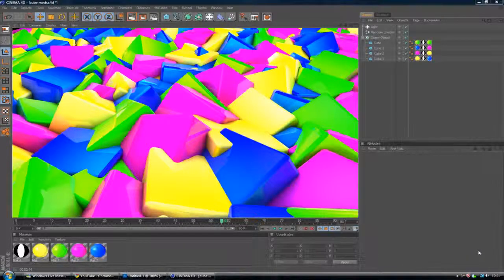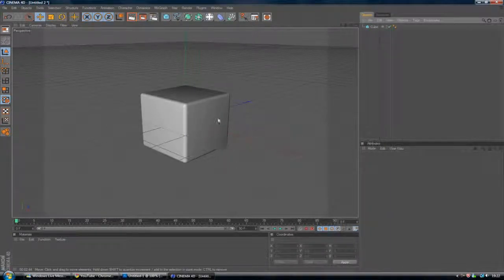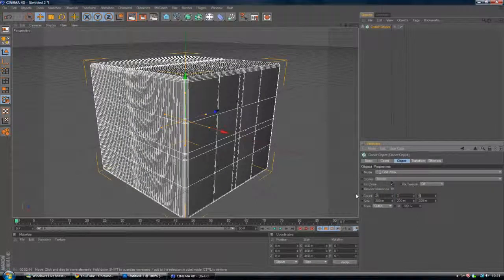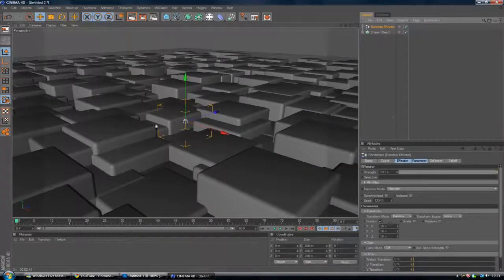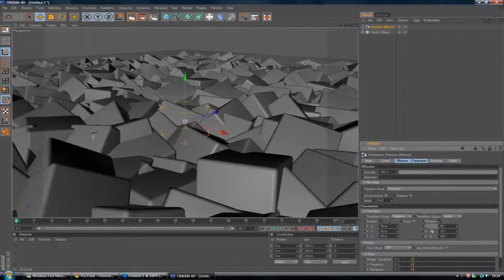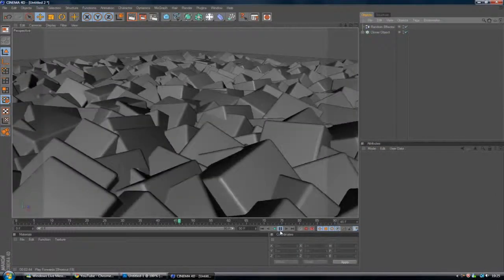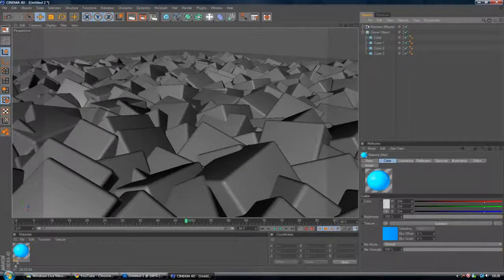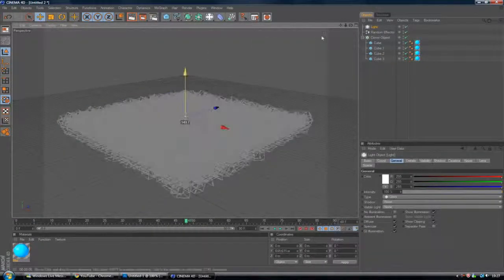Cinema 4D Tutorial Abstract Square Mesh Tutorial